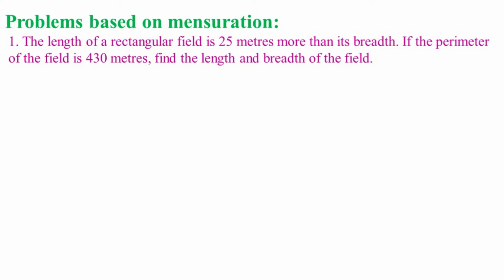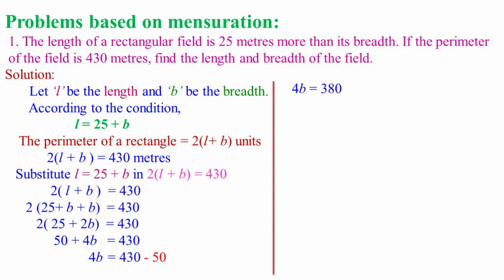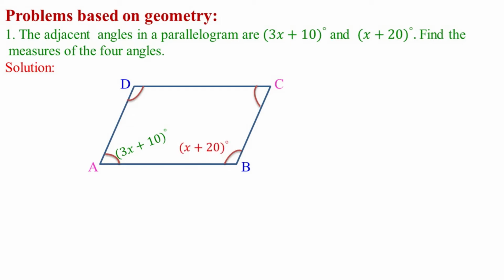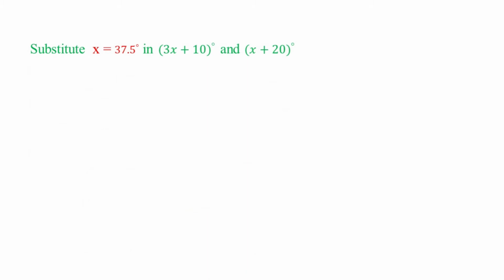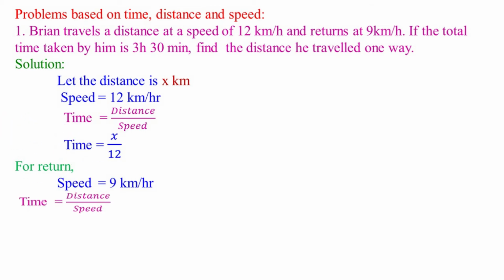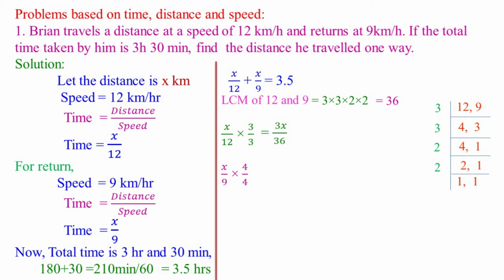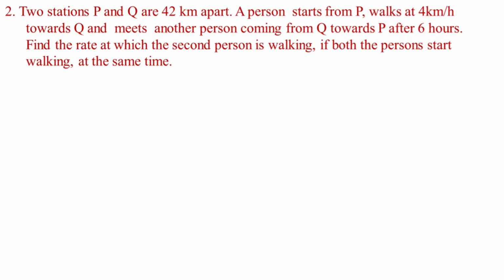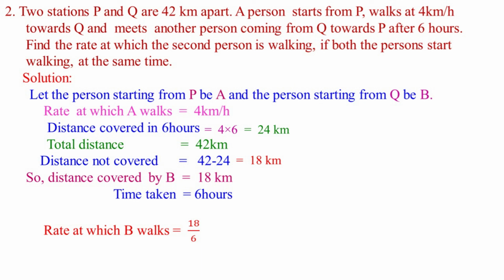7th std Mat Ex 8.3 part-2